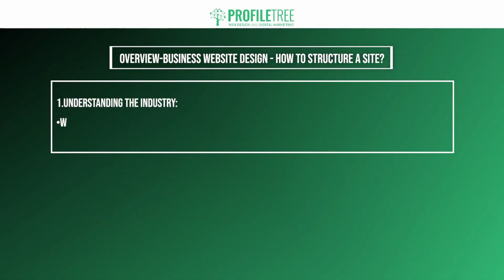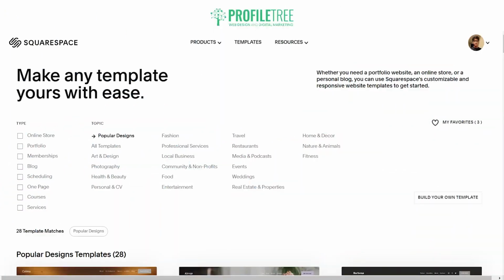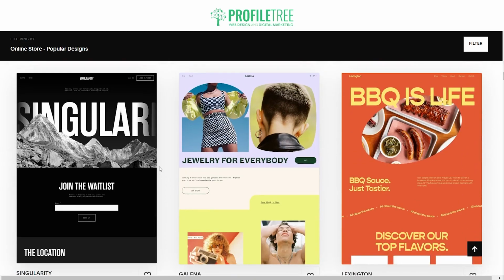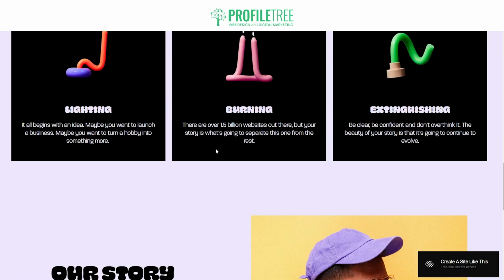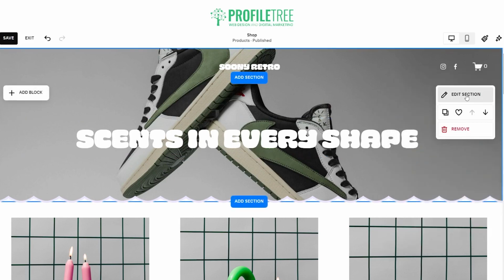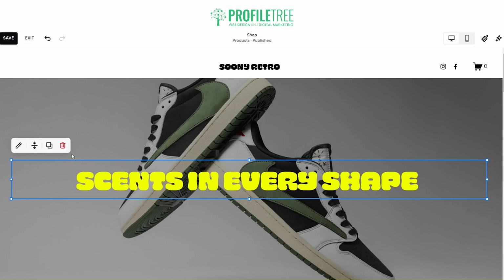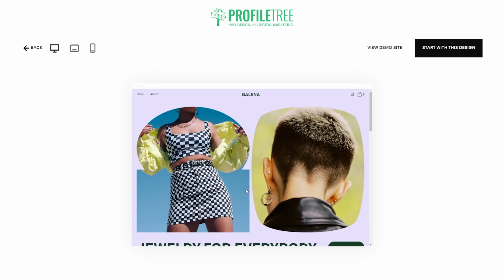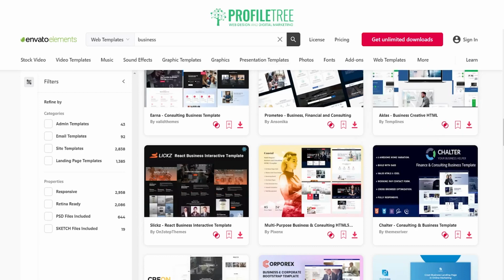Build Your Business Site in Minutes: A Step-by-Step Guide | Build a Website | Web Design Tutorial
Unlock the secrets of web design with our latest video, "5 Essential Web Design Skills Every Entrepreneur Needs." Whether you're diving into the world of business website design templates or exploring how to structure a website on builders like Squarespace and Wix, we've got you covered. From understanding your industry to mastering web development tools, ethical web development, and building a website without coding, this video is your comprehensive guide. Learn how to make your online presence felt through strategic design choices, from layout to user experience, and leverage platforms like WordPress, Shopify, and more. Did you love this video? Dive deeper into web design, ethical coding, and the simplicity of website builders to elevate your entrepreneurial journey. Expand your skills, grow your business, and harness the power of effective web design today!

CHAPTERS:
0:00 - Intro
0:41 - Business Website Design Tips
9:35 - Structuring Business Websites with Builders
13:11 - Choosing Website Templates
17:08 - AI Website Builder Usage
19:00 - Designing Hero Sections Effectively
27:55 - Squarespace Tutorial
33:24 - Wix Guide
35:47 - WordPress Overview
36:00 - Sourcing Website Templates
36:32 - End of Video

LinkedIn: ProfileTree - Web Design and Digital Marketing